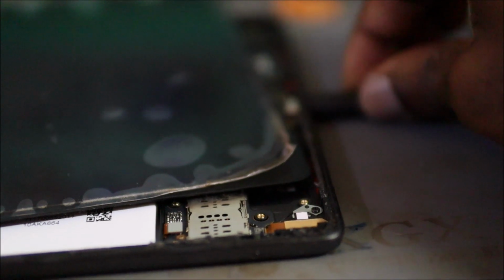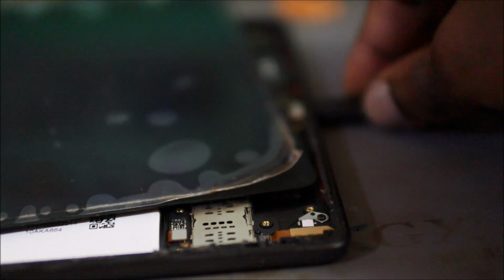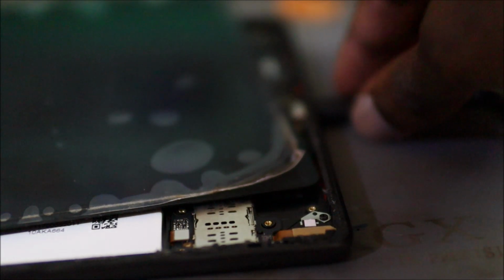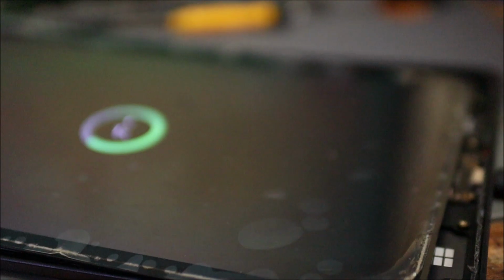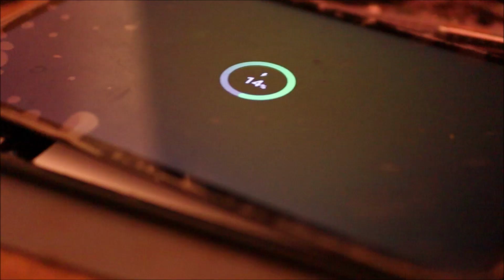Samsung A7 10.1 SM T500 not charging port replace battery replacement-shows lightning bolt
Samsung SM T500 not charging port replace battery replacement